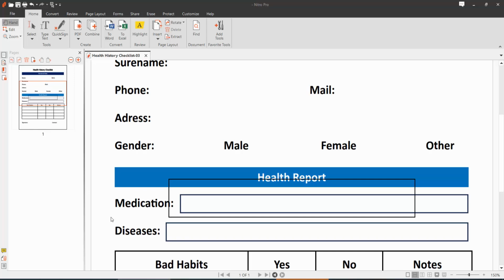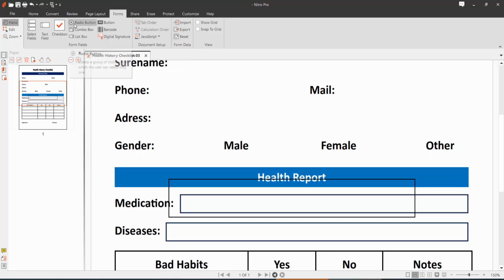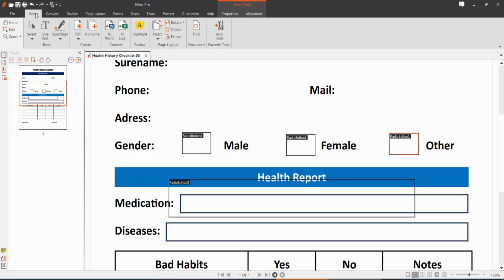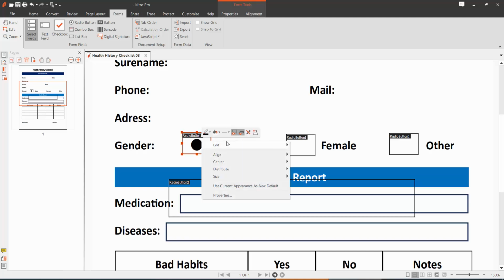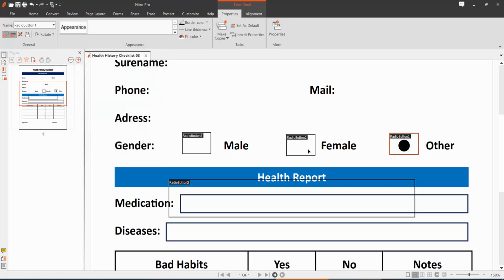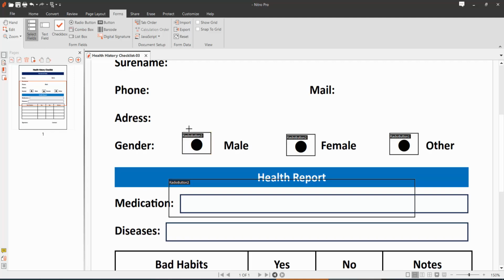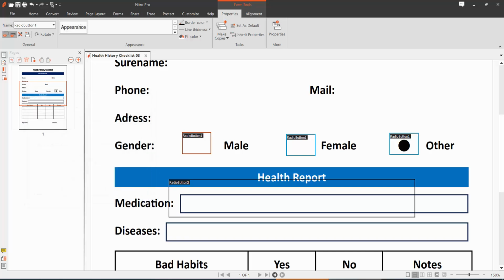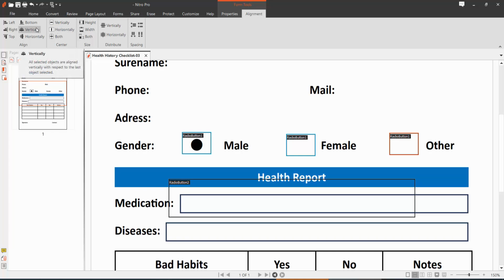How to Create Interactive Radio Button Choices in PDF Forms in Nitro Pro PDF Editor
Hello everyone, Today I will show you. How to Create Interactive Radio Button Choices in PDF Forms in Nitro Pro PDF Editor.